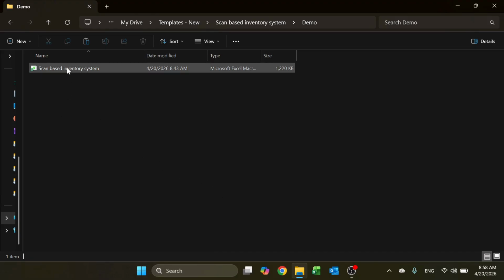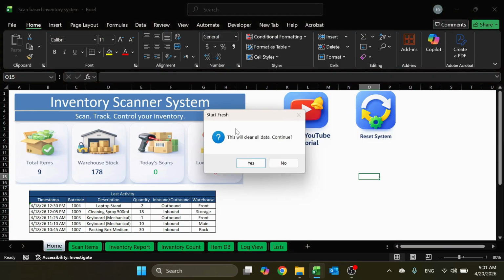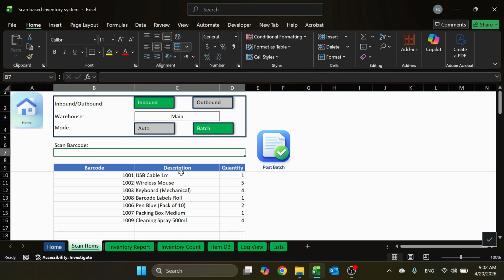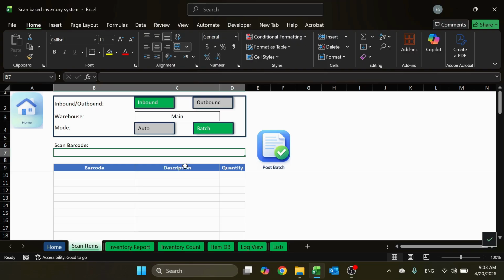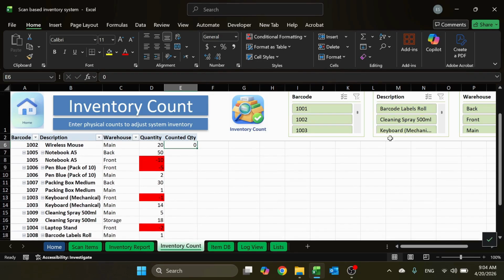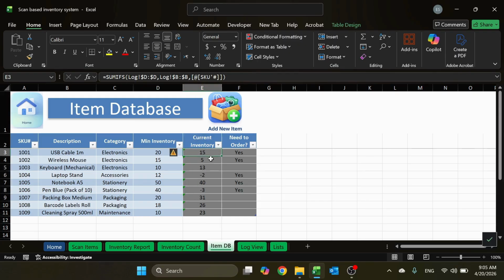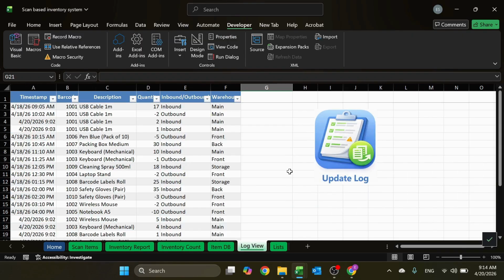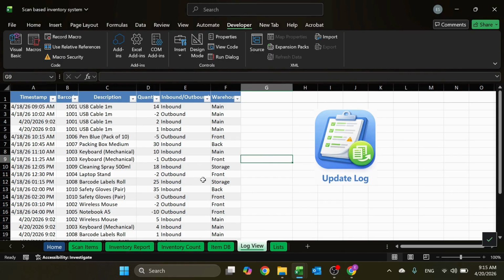Stop Using Excel Like This… Scan Your Inventory Instead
📦 Still tracking inventory manually?

If you're using messy Excel files or even paper to manage stock — you're wasting time and making mistakes.

In this video, I’ll show you a Scan-Based Inventory Management System in Excel that lets you:

✅ Scan items directly into your inventory
✅ Track every movement (IN / OUT) automatically
✅ See what needs to be reordered
✅ Keep everything clean, fast, and simple

No ERP. No complex setup. Just scan → log → done.

🎯 Perfect for:

*Warehouse managers
*eCommerce sellers
*Anyone managing stock manually

💬 Questions or ideas? Drop them below — I read every comment.